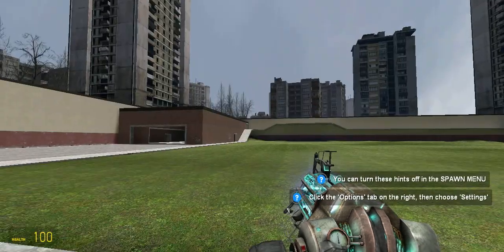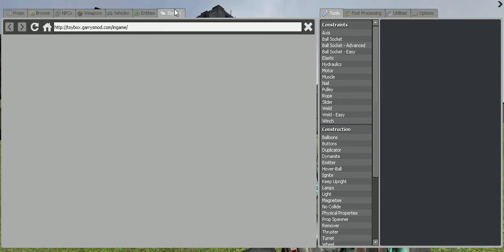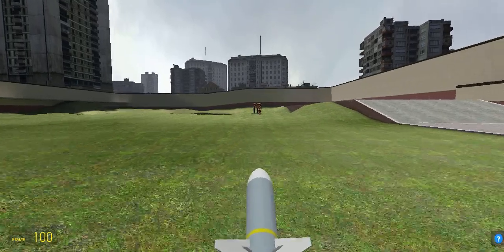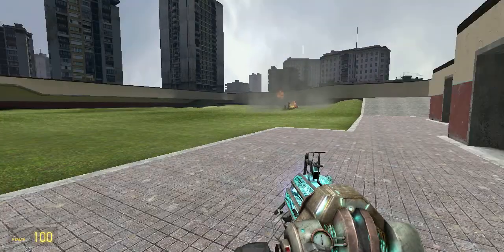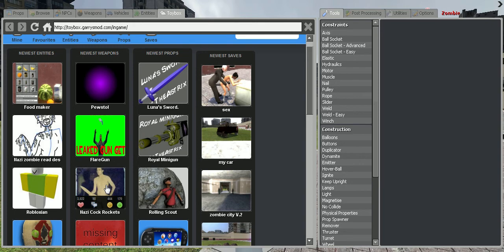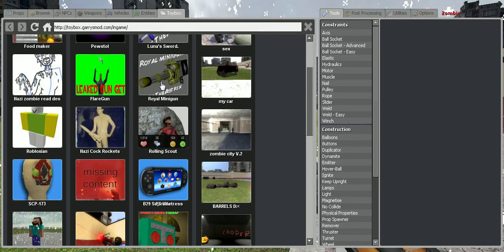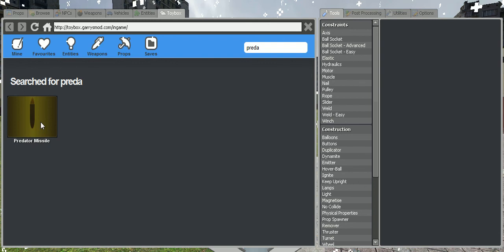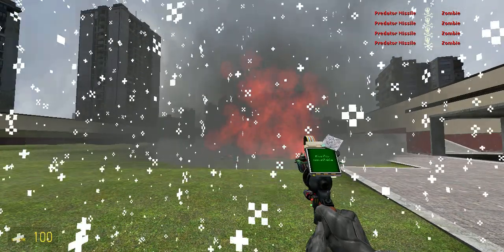lets play Garrys Mod: part 1 cock rockets!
this is josh! i made this channel with my brother Jeremy. i play Garry's mod while he plays minecraft.
(sorry about saying minecraft at the end)